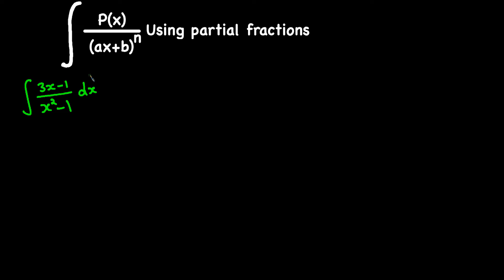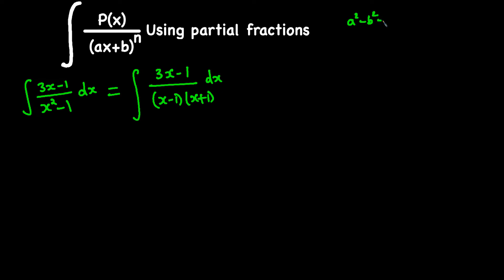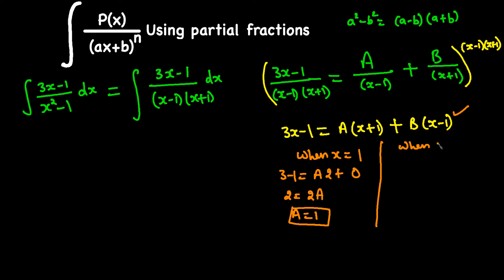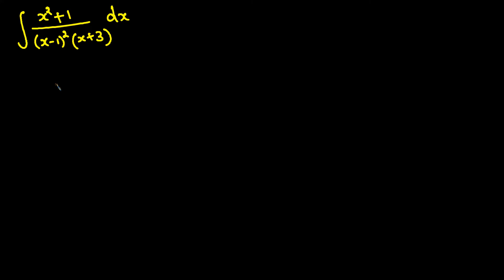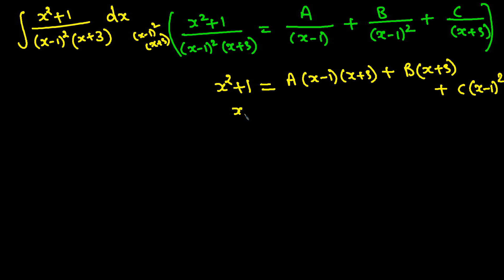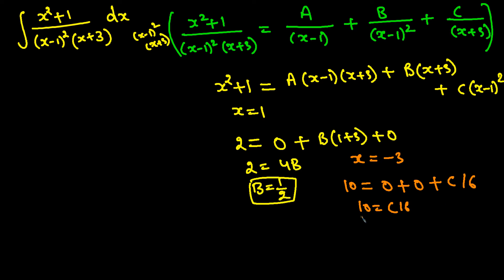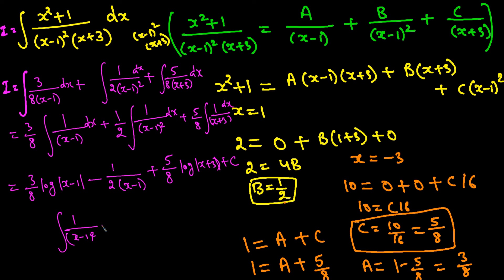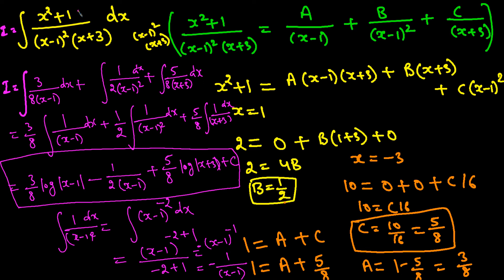Integration By Partial Fractions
In this video you will learn how to integrate P(x)/(ax+b)^n  by using partial fraction decomposition.
Using Partial fraction decomposition